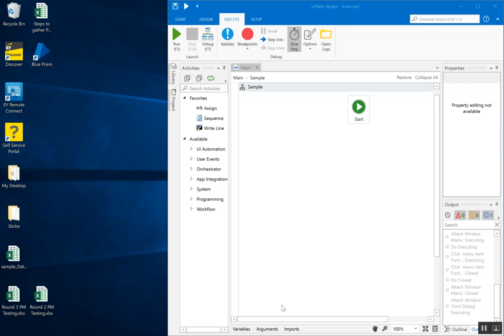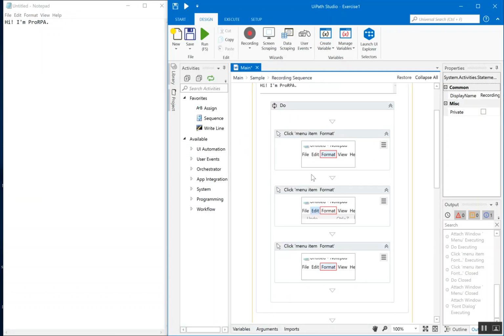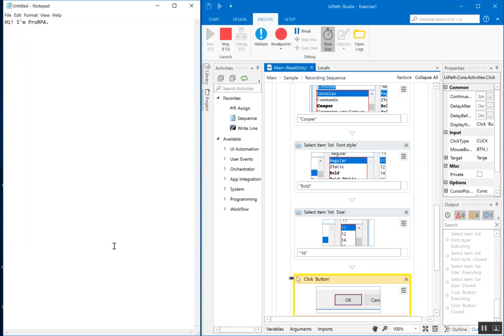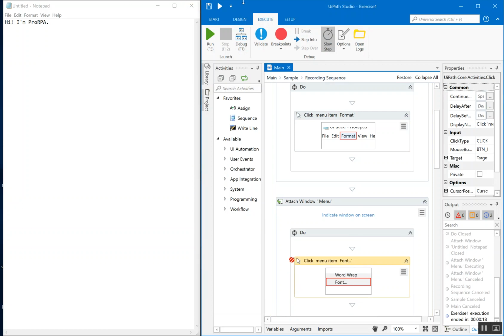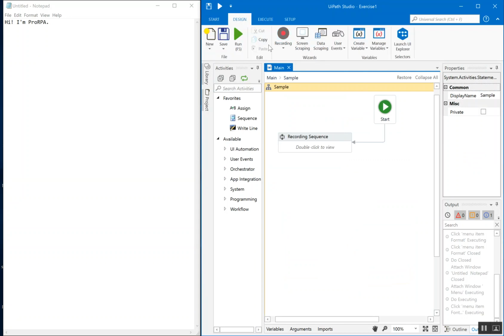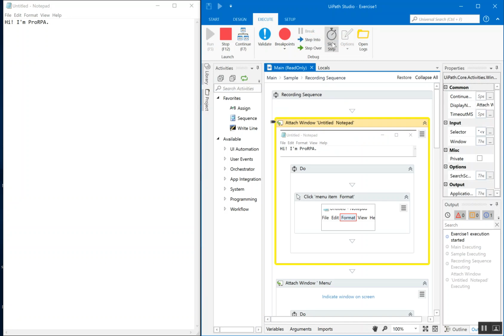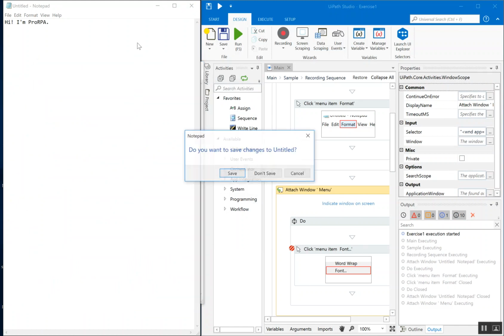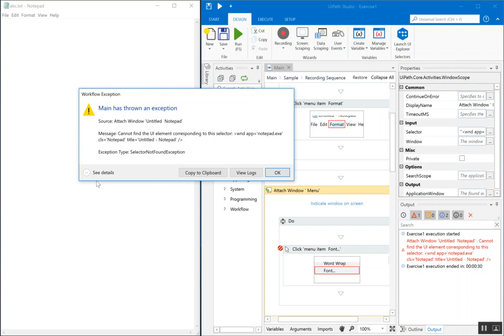21 Error Handling - Overview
This week, learn the basics fo error handling in UiPath to create reliable RPA bots in UiPath, only